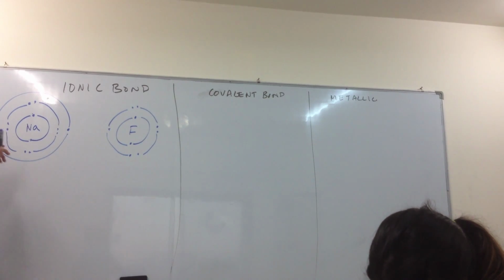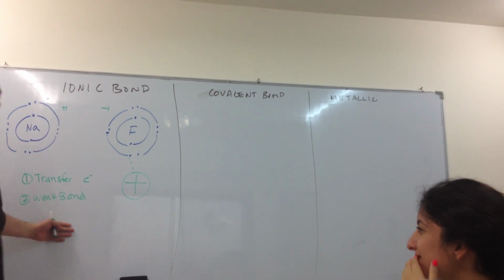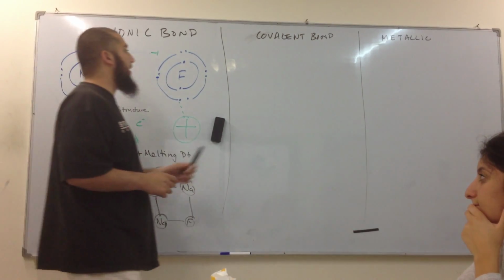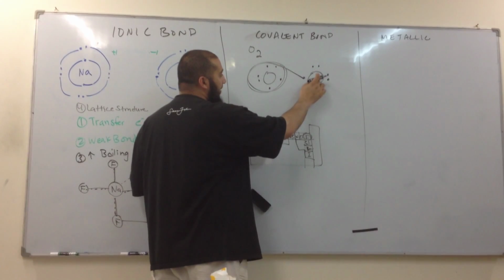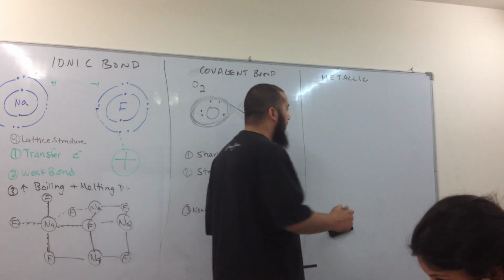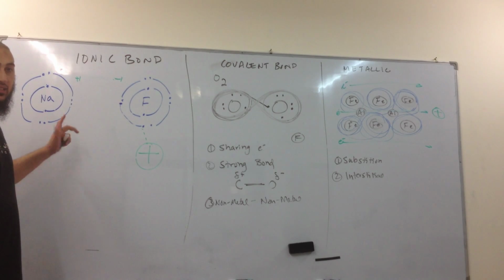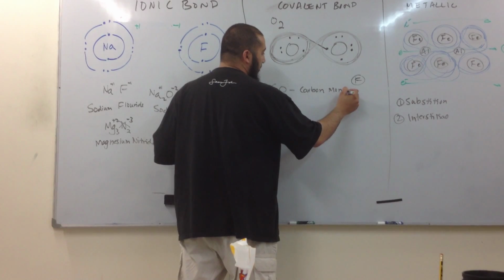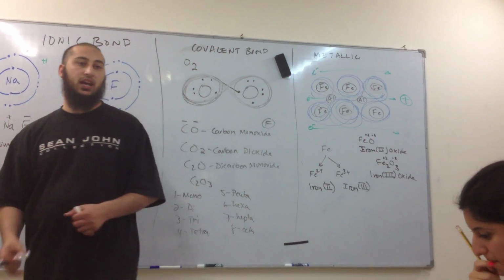Types of Bonds (Ionic, Covalent, Metallic Bonds)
Octet rule is that every atom wants to have a full outer shell. There is two ways this can be done. Either gaining or losing an electron.

IONIC BONDS
Sodium (Na) loses one electron while Flourine gains one electron. The outer shell from the sodium is gone. Now that the electron is gone it has a charge of +1. Flourine has a charge of -1. Therefore there is a transfer of electron. The bond is formed because of the opposite charges. The bond is relatively weak because if a stronger positive comes along then flourine will leave Sodium and go to the larger positive charge. Therefore Ionic bonds are weak bonds. The boiling point and melting point of these bonds are relatively high because ionic bonds have a lattice energy. Ionic bonds can only be made between metals and non-metals.

COVALENT BOND
In covalent electronegativity causes the electrons to pull on the electrons of other atoms. The strongest electronegative ion is Flourine and as you go away from flourine it becomes weaker and weaker. This is a strong bond because they are sharing the electron. Covalent bond occurs between two non-metals.

METALLIC BONDING
These occur amongst transition metals. It is made up of a nucleus with a sea of electrons. These free electrons are shared by all the atoms and they move along all of the nuclei. This is why they conduct electricity very well.